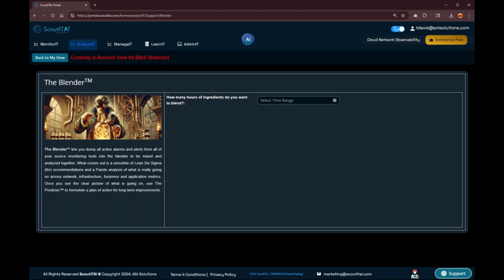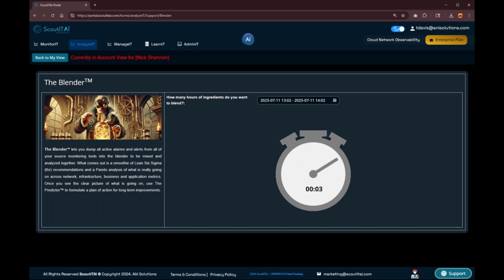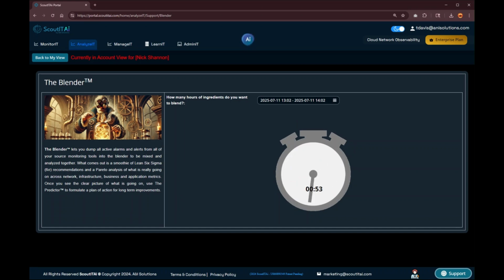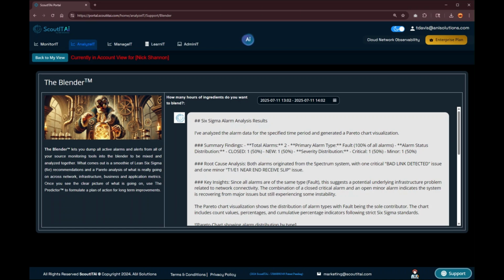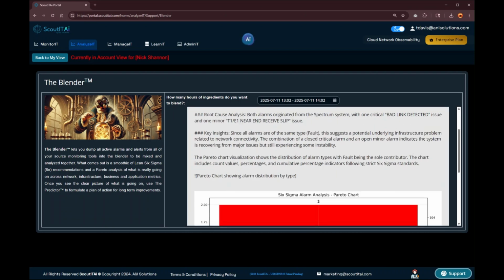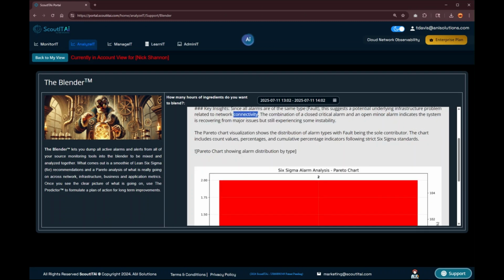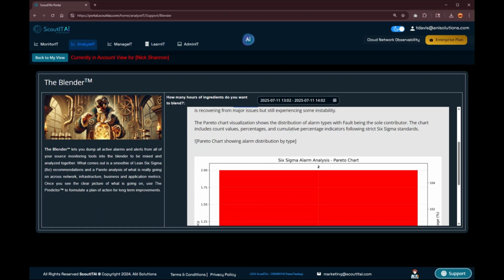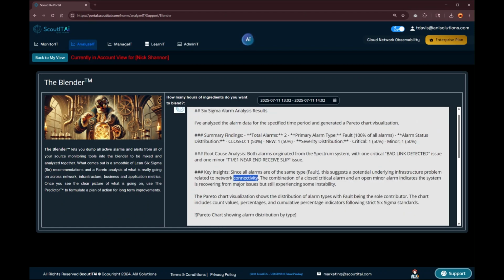ScoutITAi Live Demo - The Blender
Alarm smoothies! Ah so refreshing for a NOC under fire!